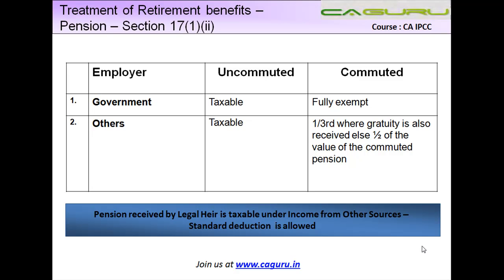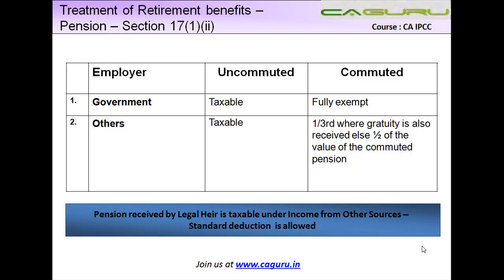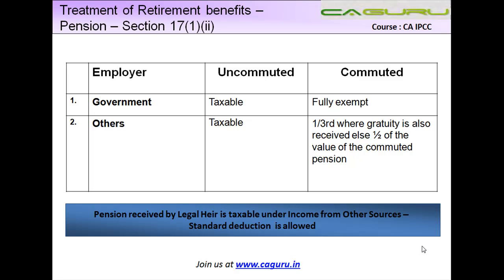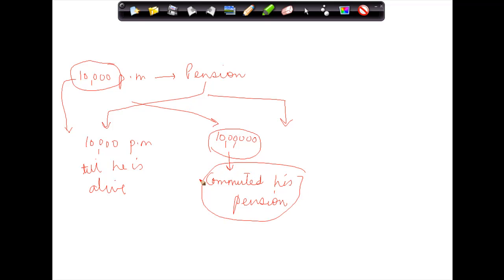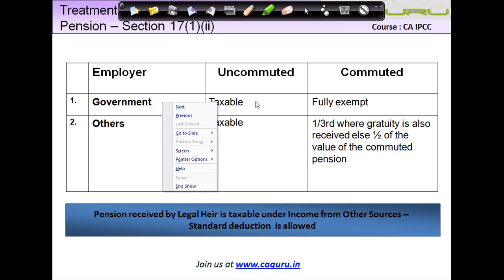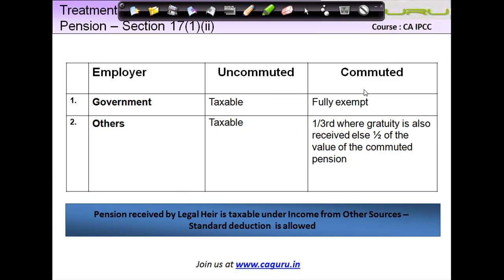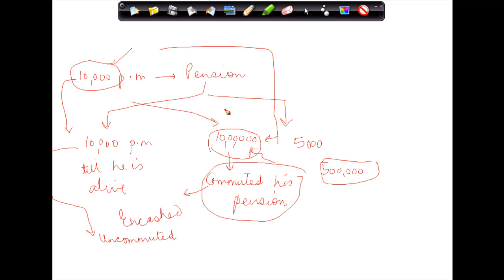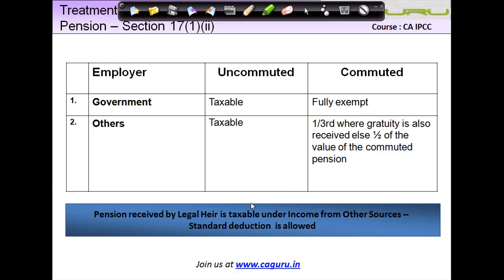CA IPCC Income / Direct Tax - Salaries Pension